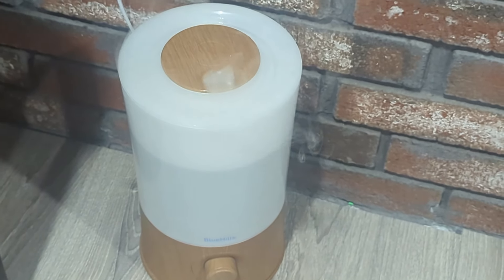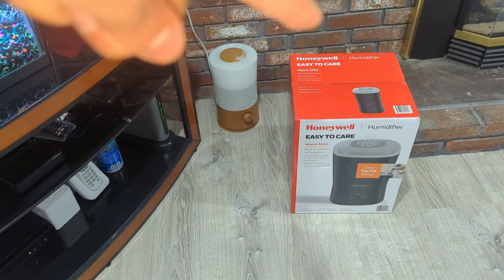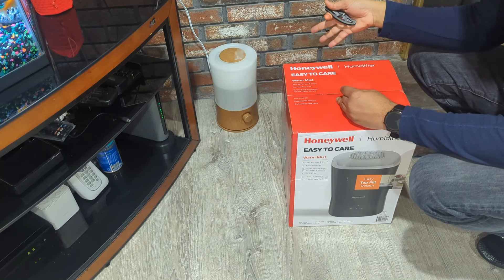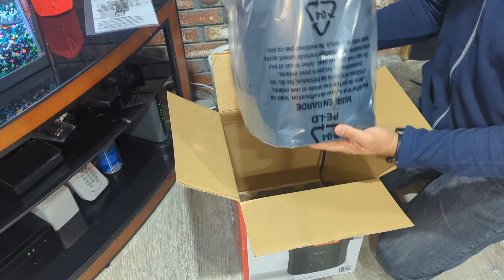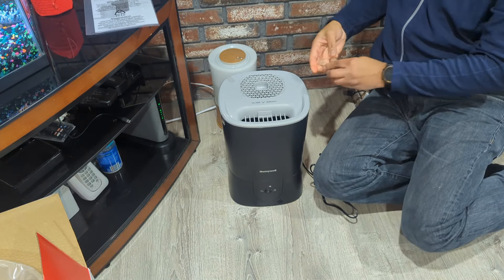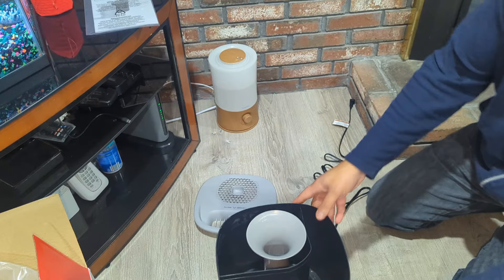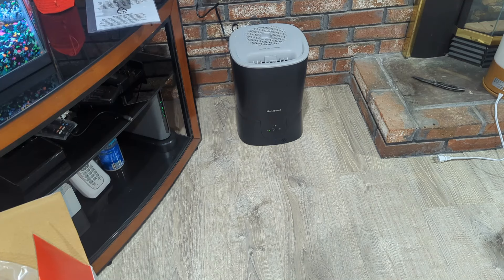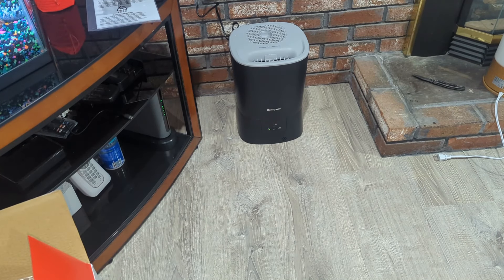Unleashing the power of Honeywell humidifier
Honeywell Easy-to-Care Filter Free Warm Mist Humidifier, Medium Rooms, 1.5 Gallon Tank – Humidistat for Bedroom, Home or Office Black.

WARM MIST HUMIDIFIER – Honeywell Filter Free Warm Mist Humidifier helps to ensure proper humidity levels in your home. Indoor humidity levels between 40-60% can help relieve cough and congestion, keep throat and nasal passages hydrated and more.
QUICK AND EASY TO USE – This Honeywell Humidifier features a programmable humidistat with 5 humidity settings that quietly produce steam in less than 1 minute. Plus, there are 2 comfort settings with auto shut-off when tank is empty.
FILTER-FREE – Quiet filter-free operation allows long-lasting use without the costs of replacing a filter. Essential oil feature allows use with essential oils/liquid inhalants (not included). Features top fill water tank opening for easy fill and clean.
HUMIDIFIERS FOR BEDROOM AND MORE – A warm mist humidifier for home fits perfectly into any room, making it a great choice for the whole family. Use when the air is dry, in allergy season, when sick or even just to maintain optimal indoor humidity levels.
A BRAND YOU CAN TRUST – Improve your air quality and neutralize odors for a cleaner, healthier breathing experience year round with Honeywell air cleaners, purifiers and humidifiers.